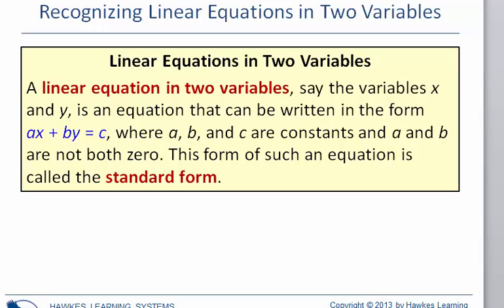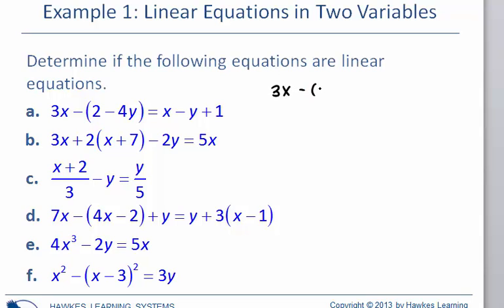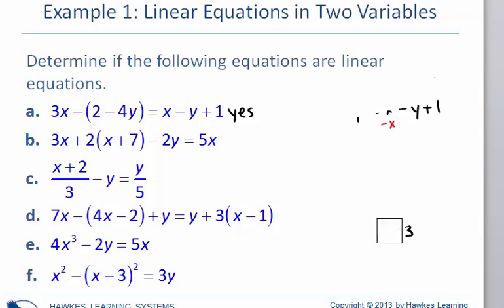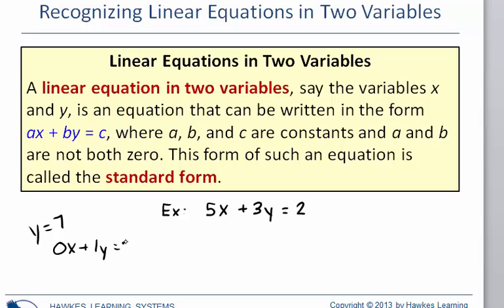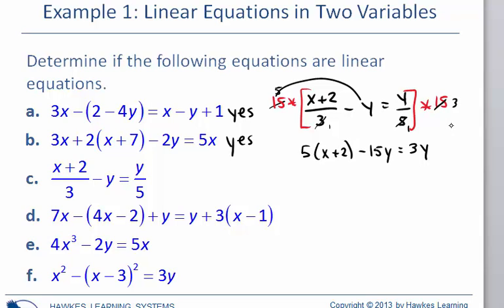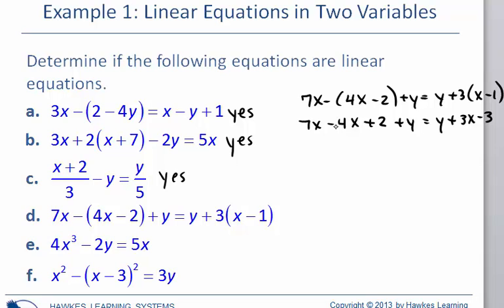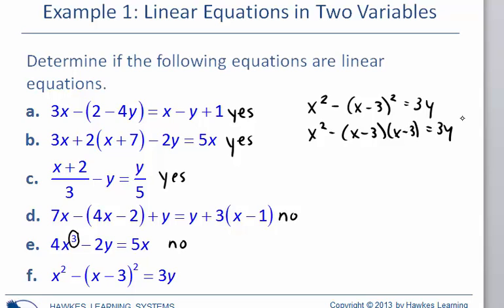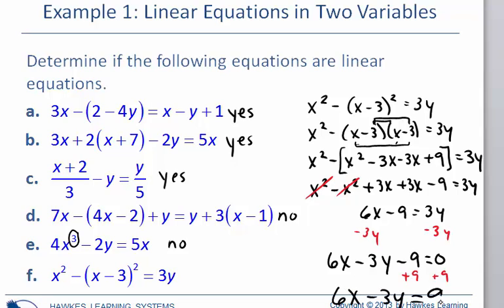Section 2.2, Linear Equations in Two Variables